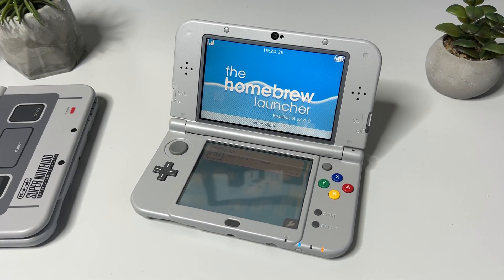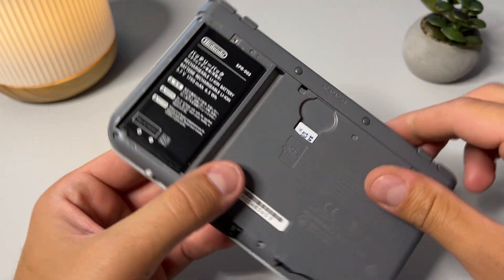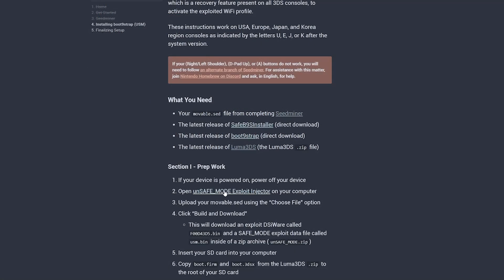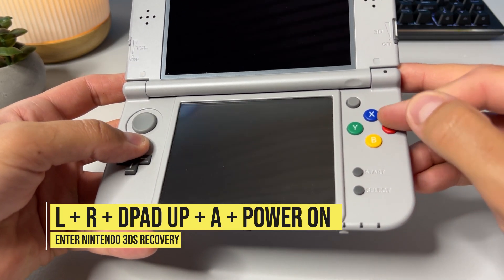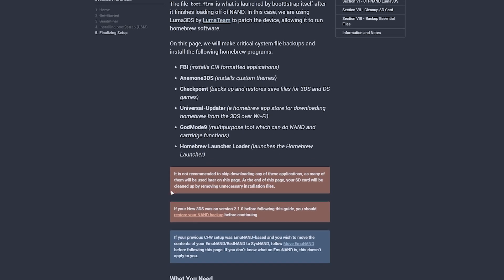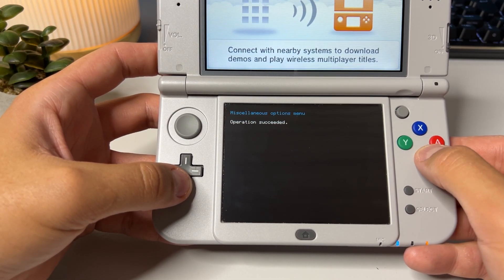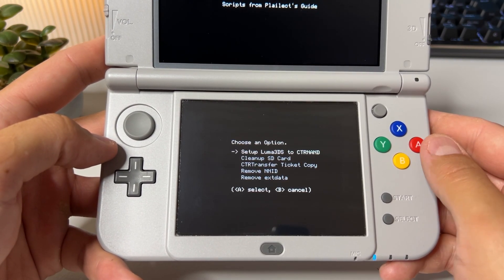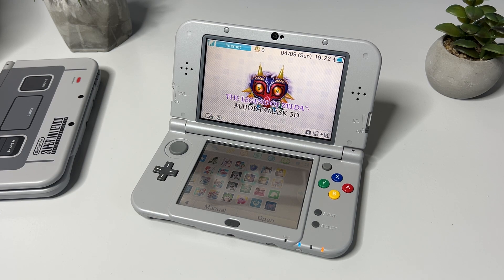How To Hack New Nintendo 3DS XL (FW 11.16) * Working 2023 Guide *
In this in-depth tutorial, I go through each and every step on how to hack your New Nintendo 3DS or 2DS XL to install Custom Firmware (CFW). I also walk you through how to install homebrew apps, and how to backup your sysNAND. Updated for 2022.

0:00 Intro
1:00 What You Need
1:35 Check What Firmware You Have (And How To Update)
2:16 Grab Your 3DS Friend Code (You'll Need It)
2:30 How To Remove MicroSD Card From 3DS
2:59 Format MicroSD Using FAT32 Format
3:23 3DS Hacks Guide Site
3:41 Start Hacking Process
5:52 Build The Folder Structure On MicroSD
7:42 Inject 3DS Hack
9:38 Your 3DS/2DS Is Now Hacked!
10:55 Installing Apps And Homebrews
13:16 3DS Homebrew Launcher
14:40 Install CIA's (Apps And Game Files) Using FBI
15:17 How To Backup 3DS sysNAND
18:41 3DS Hack Finished & Final Words